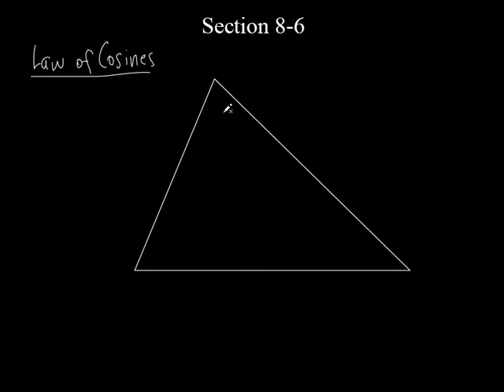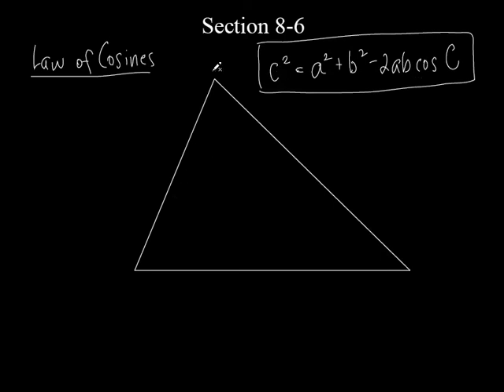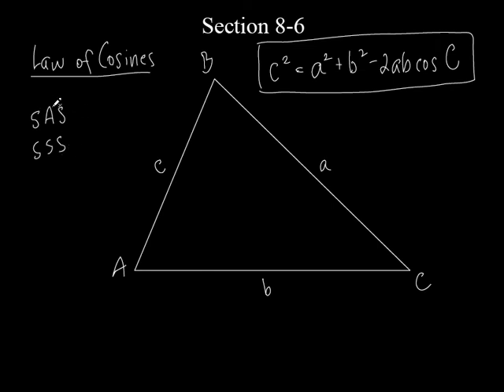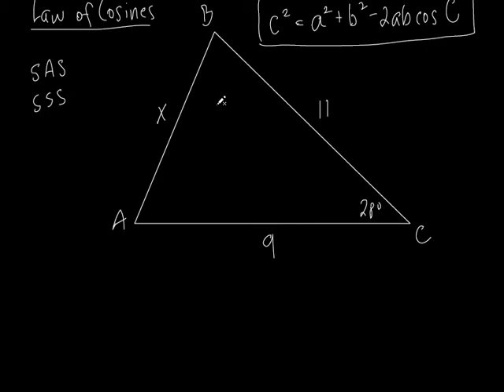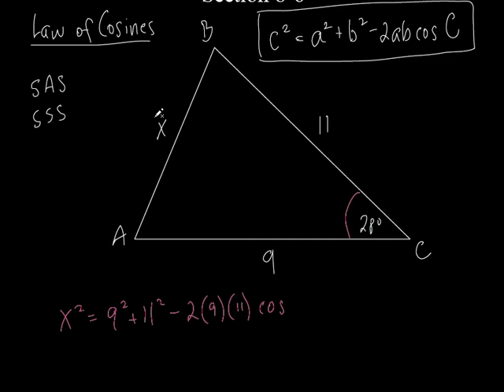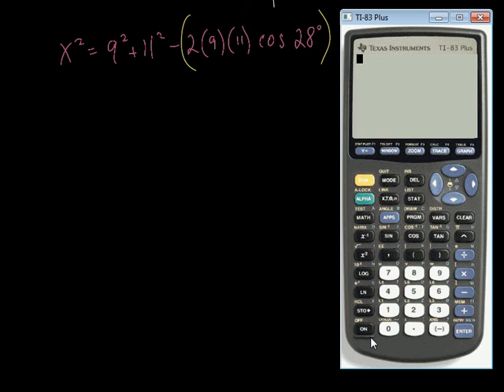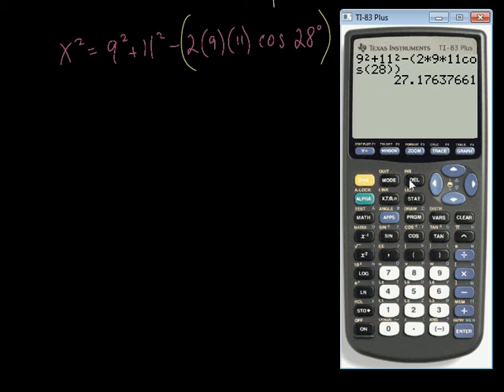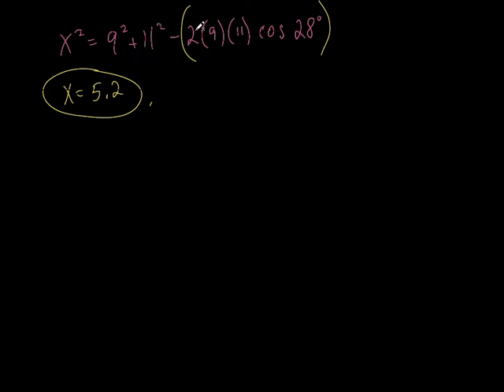7 Sec 8 6 Law of Cosines